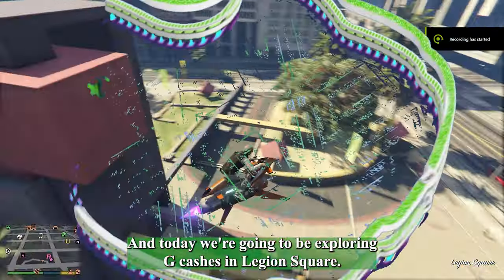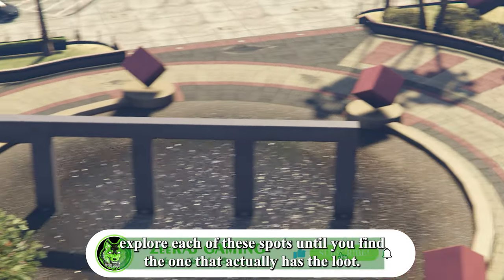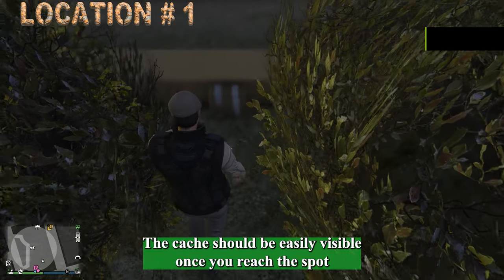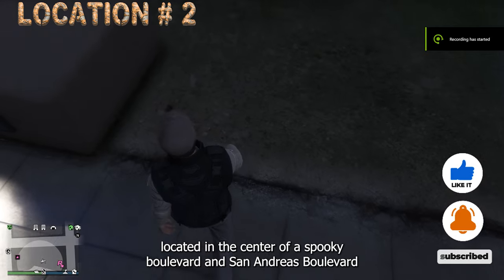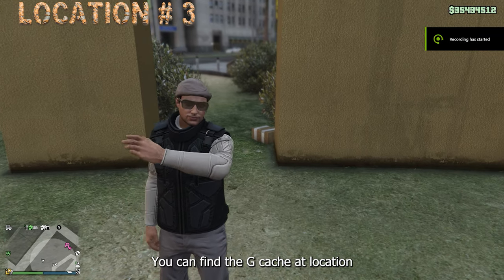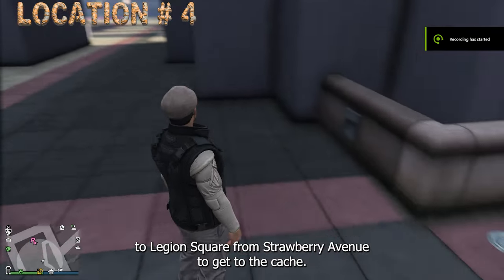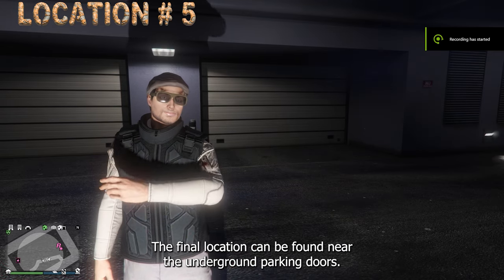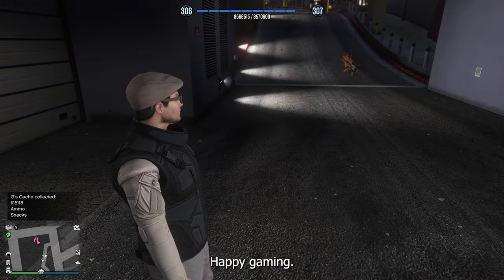Gs Cache Locations Legion Square | GTA Online Gs Cache locations guide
Welcome to ZeeRAJ Gaming.
Are you tired of grinding for cash, ammo, and snacks in GTA Online? Look no further than G Caches! In this video, we'll show you how to find G Caches in GTA Online and uncover the hidden riches they contain. G Caches appear on the map in a grey circle and can be found in one of five possible locations. Once collected, you'll receive cash of varying ranges, ammo, and snacks. Get ready to strike gold and maximize your earnings in GTA Online with our ultimate G Cache hunting guide.